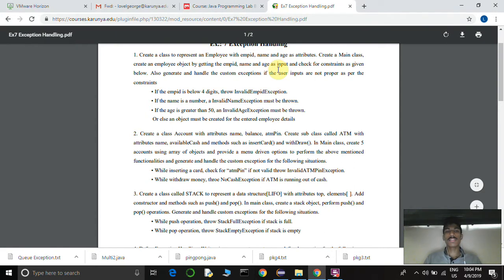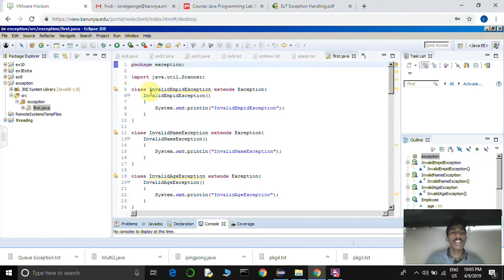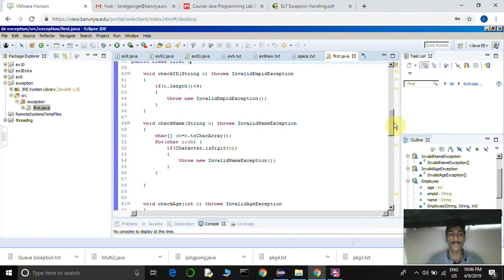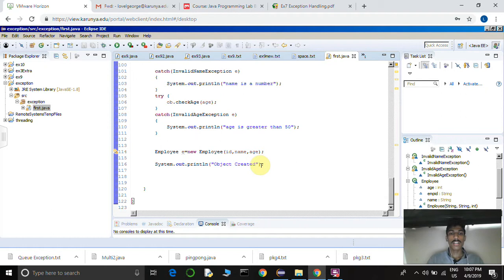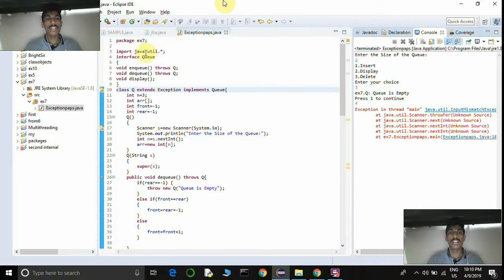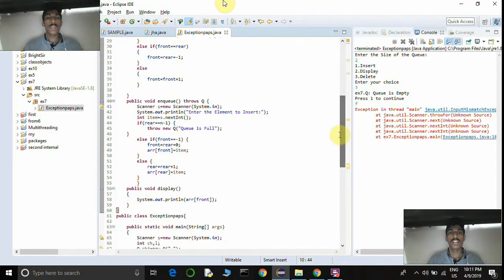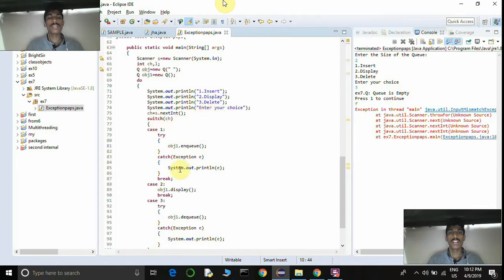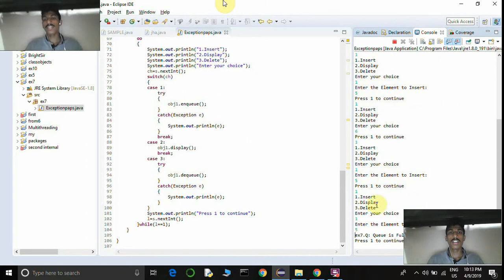Excercise 7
Java Lab Programming